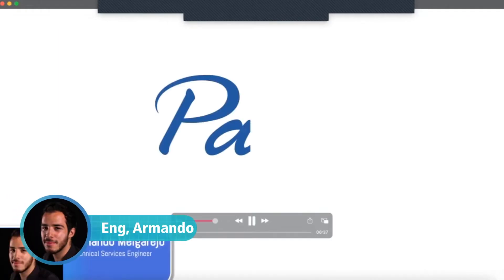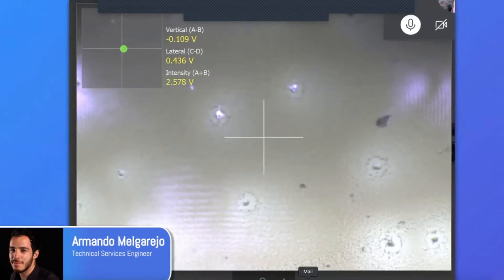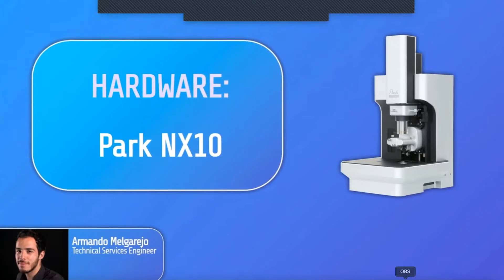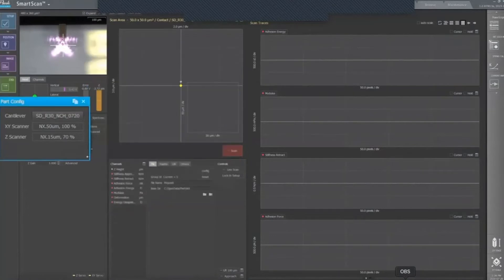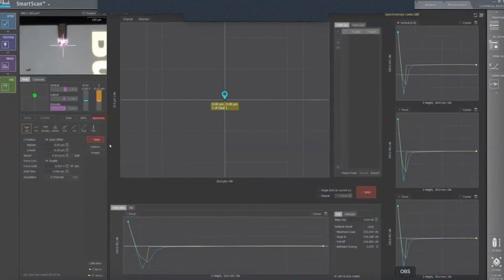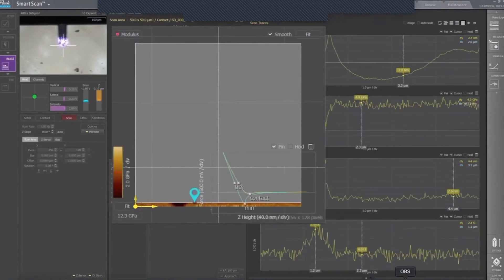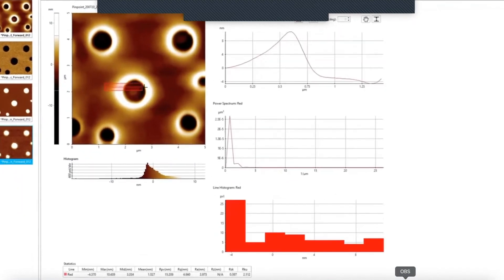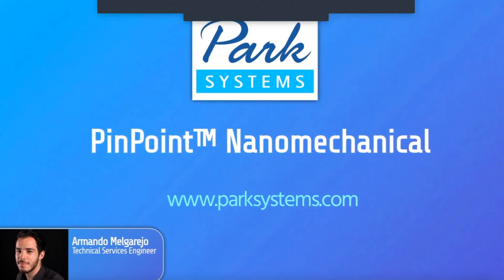PinPoint™ Nanomechanical characterizacion | 2021NSSLatAm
2021 NanoScientific Symposium LatAm is online/offline hybrid event for researchers and scientists in nanoscience and nanotechnology to share data on how new nano applications under research will lead to discoveries that have a tremendous positive impact on the world.
Learn how exciting research into bio materials, bio sensors, flexible nano electronics, bio chemical, nano structures and patterning, and more are soon poised to transform industries ranging from healthcare to energy to electronics, textiles and agriculture to develop a sustainable economy and a cleaner planet.

Title: Pin Point Nanomechanical characterizacion

Speaker: Eng, Armando Melgarejo, Park Systems LatAm